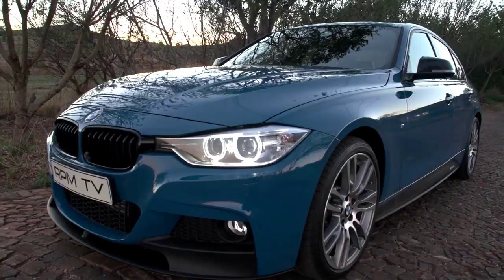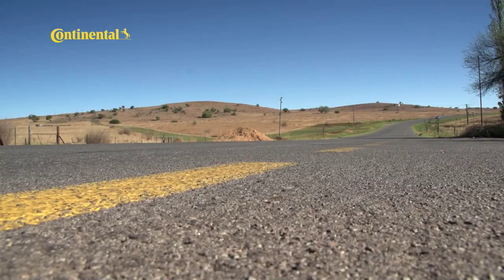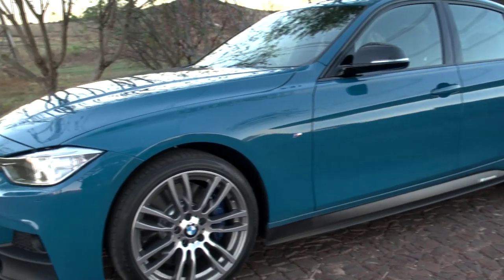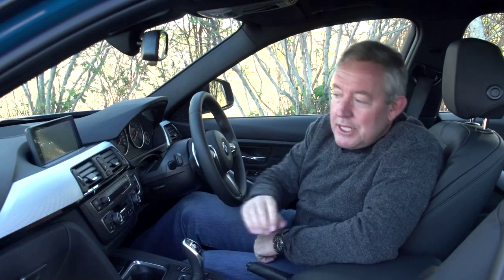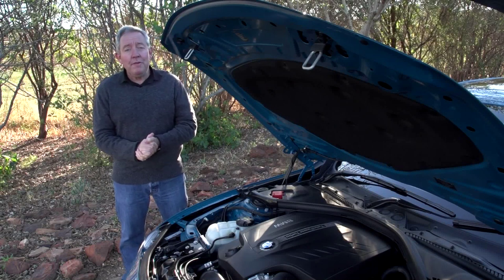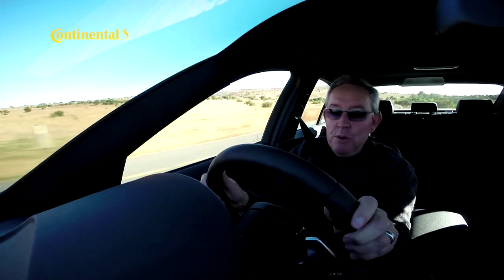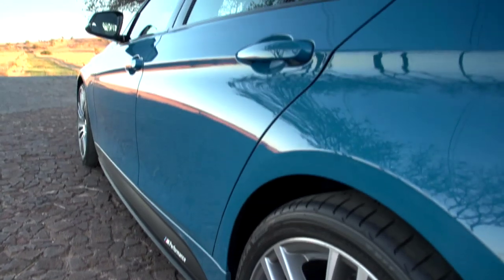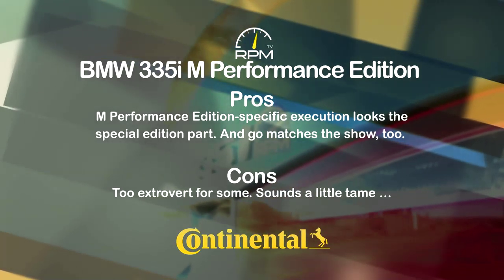RPM TV - Episode 290 - BMW 335i M Performance Edition